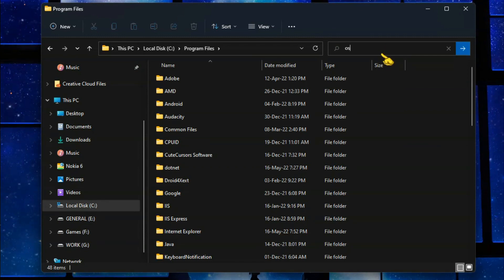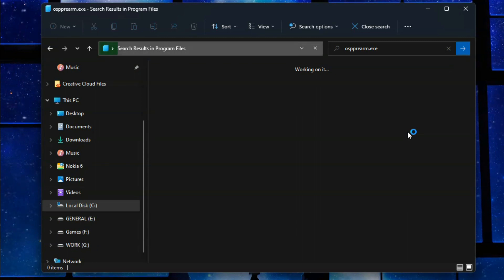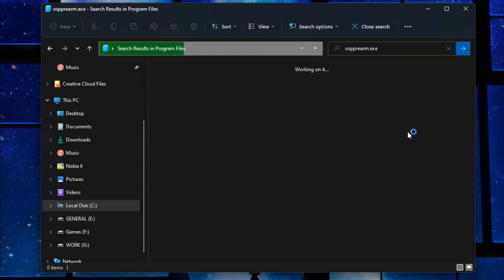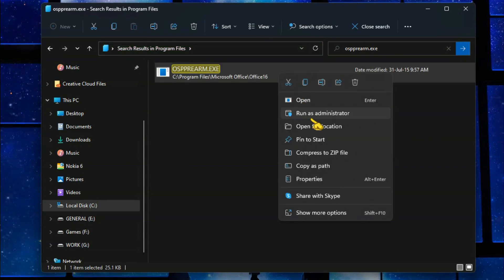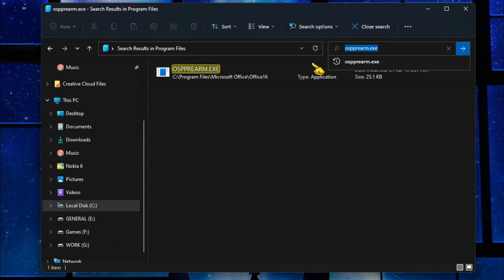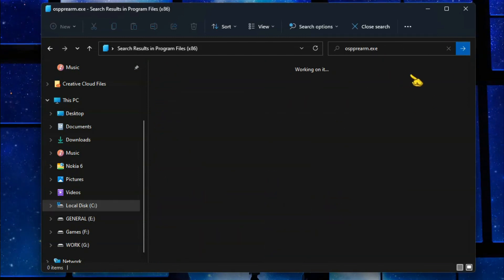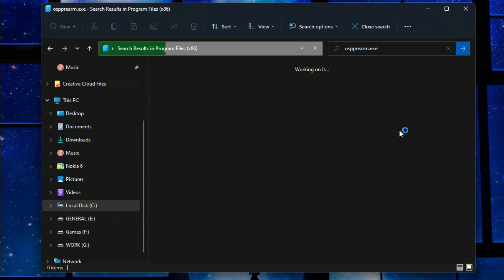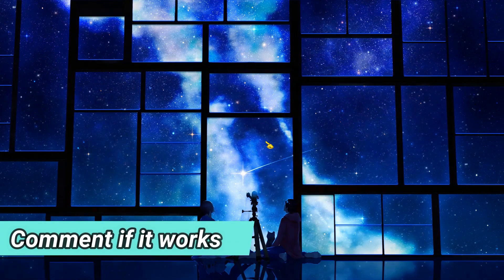Fix Product Activation Failed office 2019/2016/2013 | Product activation failed in Word, Excel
Recommended: MiniTool Partition Wizard Free
Best FREE alternative to Microsoft Office, Download for Win & Mac & Mobile.

In this video, I'm gonna show you how to fix product activation failed in ms word/excel.

Due to not activating your product, you may see product activation failed in excel or word.

But you can fix it by resetting the activation timers of ms office.

And yes, this video applies to product activation failed office 2016/2019/2013.

I personally tested it with different versions of ms office for that annoying product activation failed error in ms word and excel and other products too.

Now you just have to watch the video because unlike other videos, it's not complicated to go through various locations just to get that file, lol.

They are so naive that they don't even know there is a search box to find files and folders.

Anyway, just watch the video and you will know how to fix product activation failed office 2016/2019/2013.